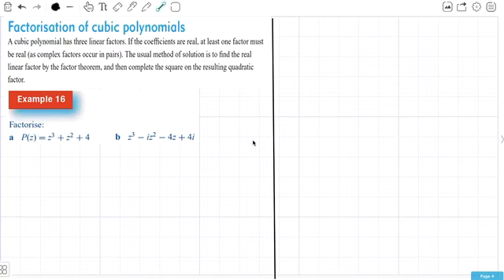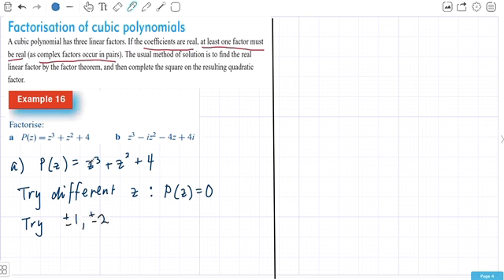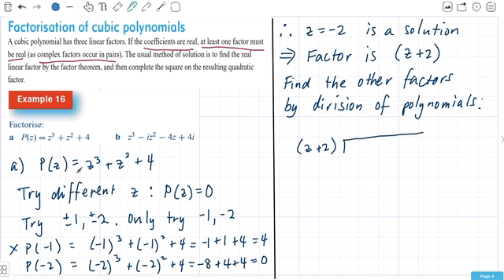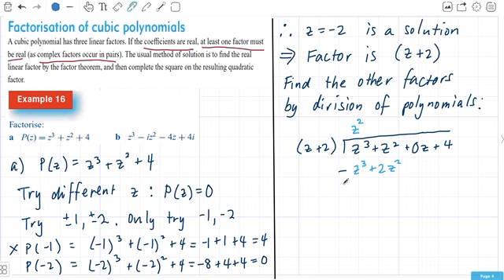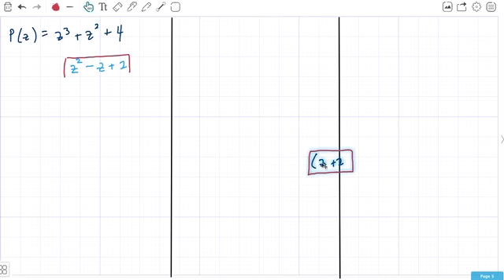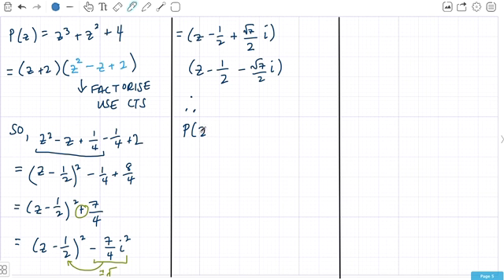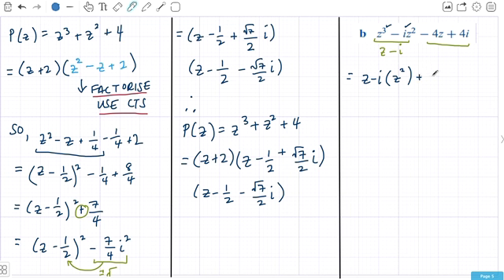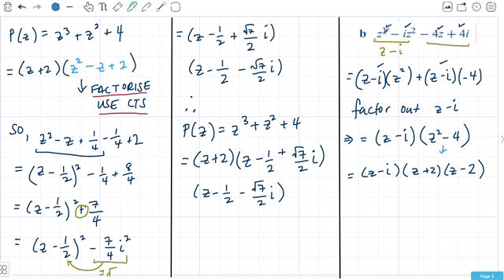4E 3 CH4 WE16